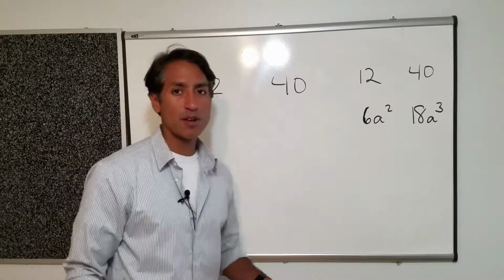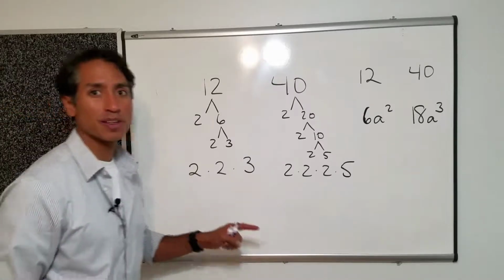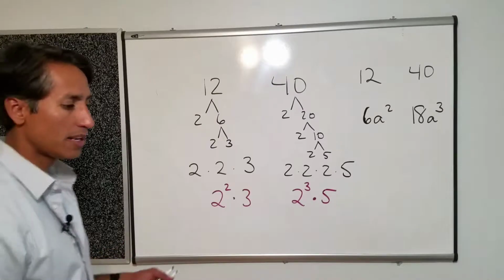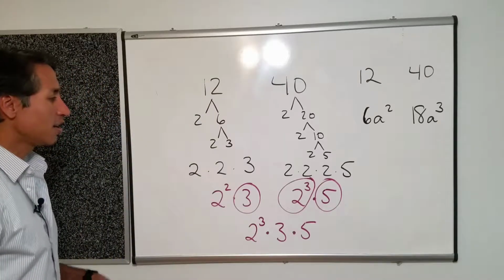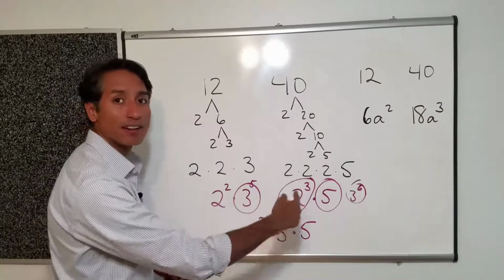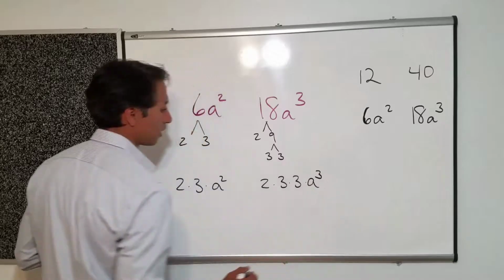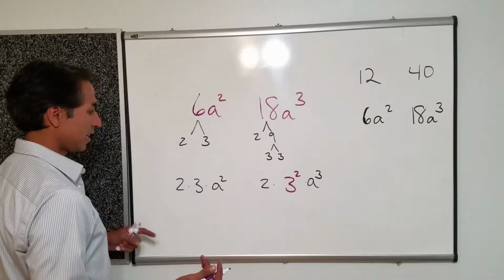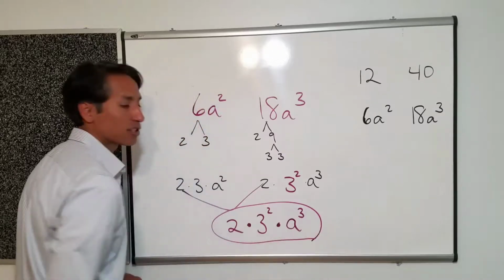Least Common Multiple - Practical Math Series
How to find the least common multiple of two numbers.